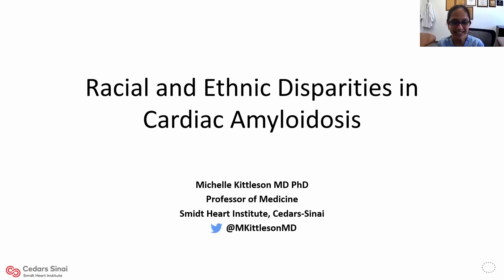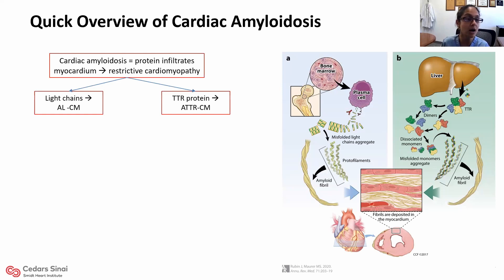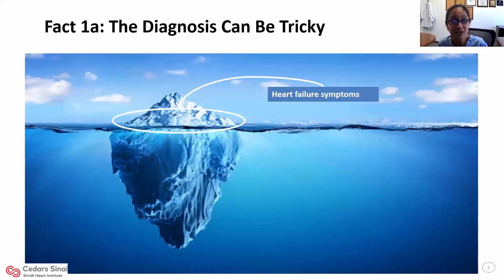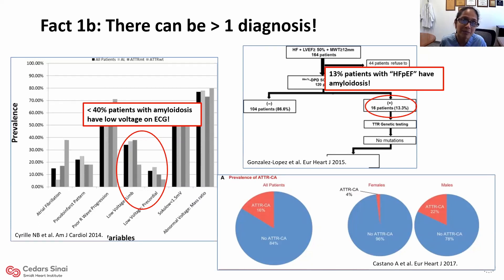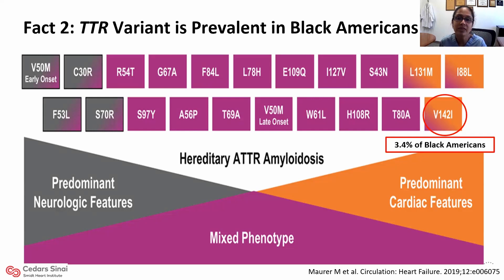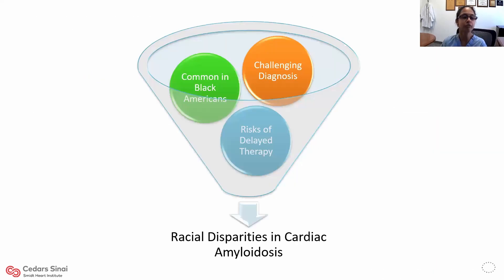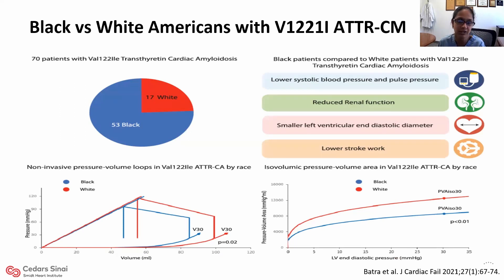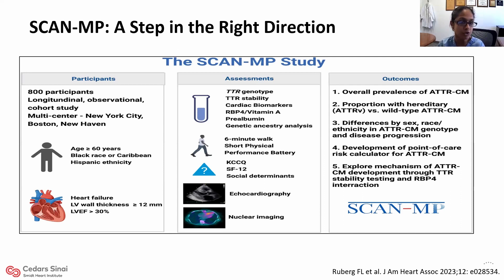Expert Insights Into Amyloidosis: Racial and Ethnic Disparities in Cardiac Amyloidosis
Dr. Michelle Kittleson from Cedars-Sinai discusses the five domains defining the social determinants of health. She explores how these domains can have direct and indirect affects on the health and well being health outcomes. Her presentation looks at cardiac amyloidosis through the lens of these domains, which is important for cardiologists to understand in order to diagnose, treat, and care for patients.